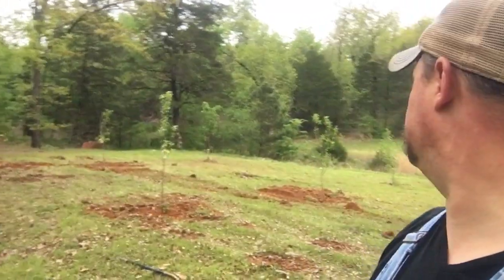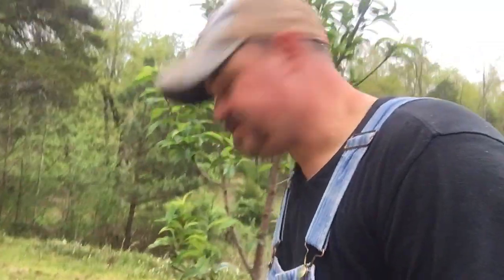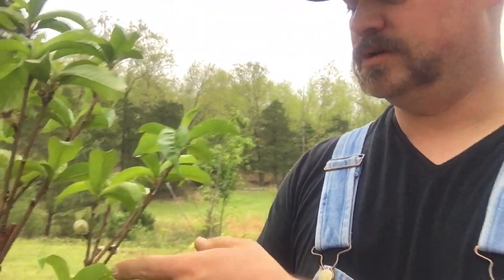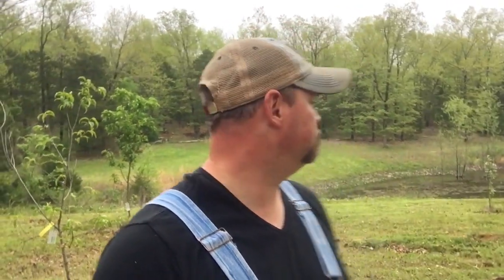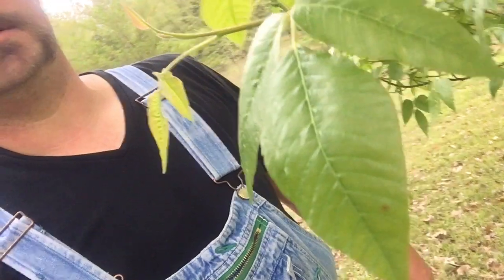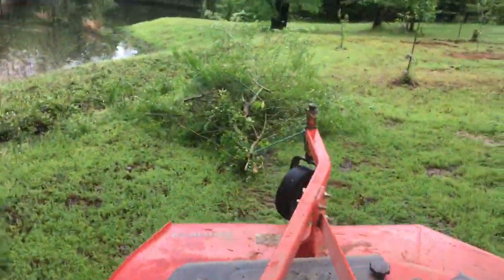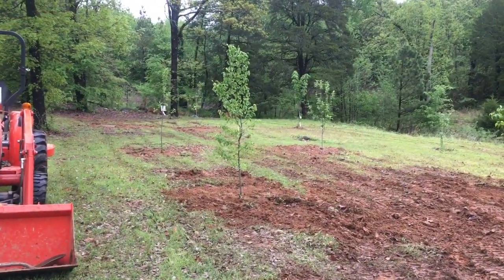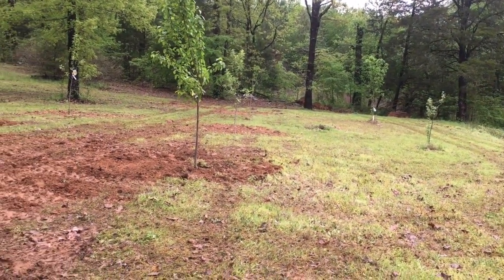Planting fruit trees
Got a smoking deal on some fruit trees and had to get them in the ground so we expanded our orchard area.